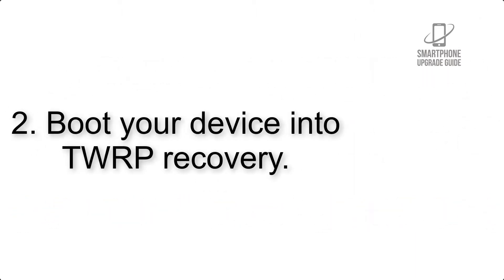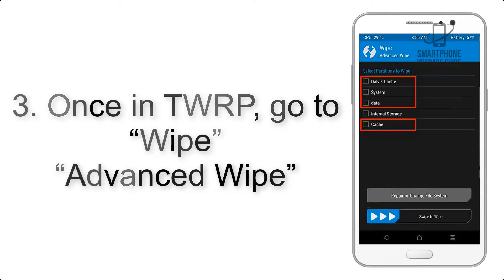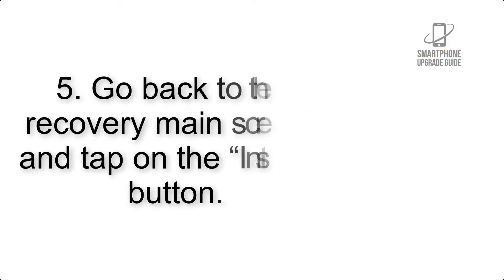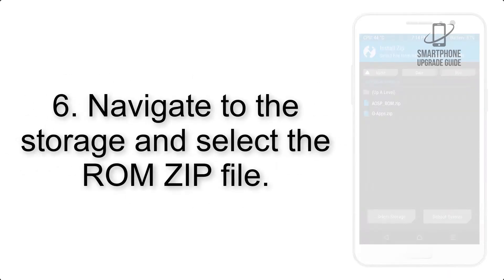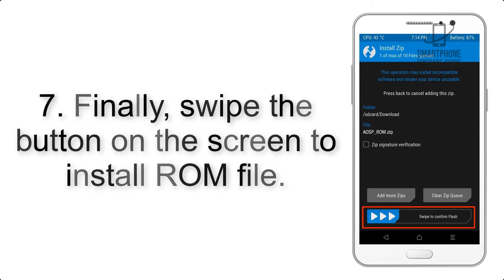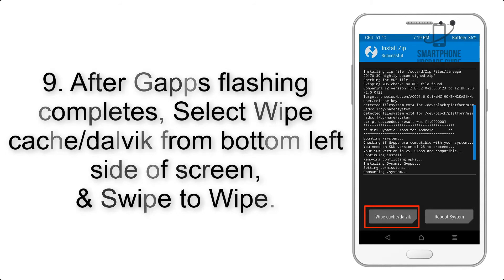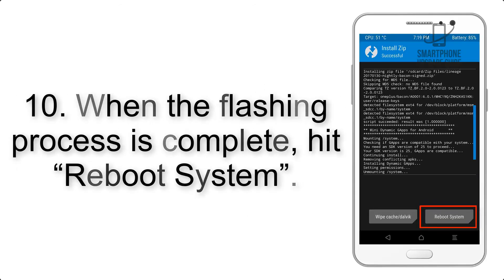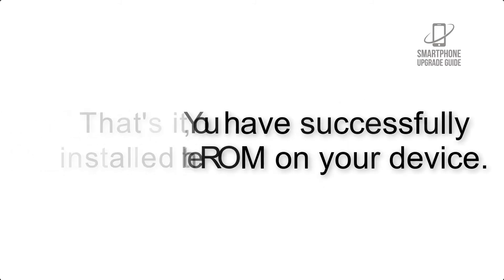Install Android 10 on Xiaomi Mi A2 Lite (LineageOS 17.1) - How to Guide!